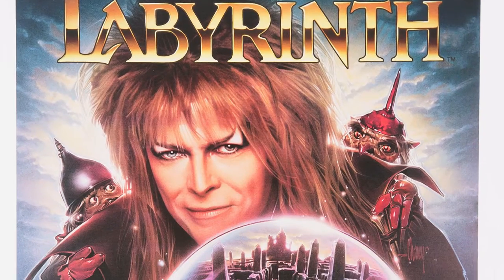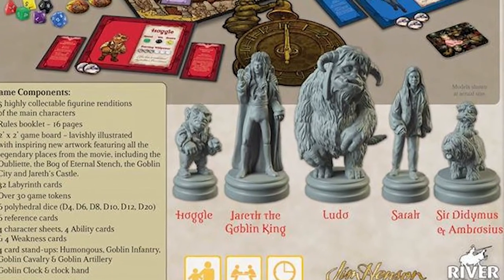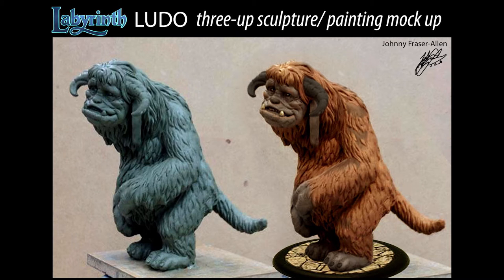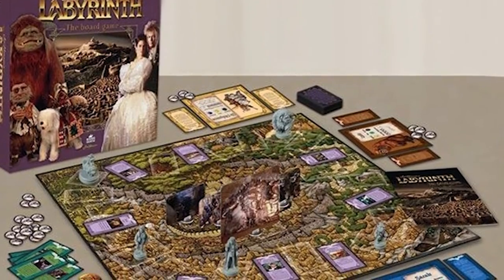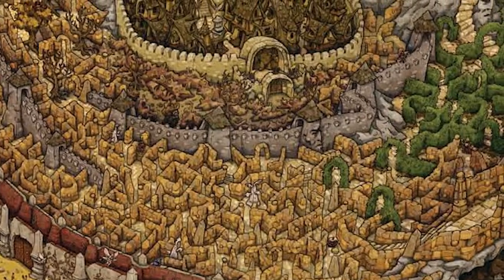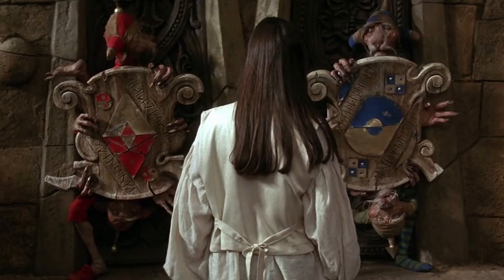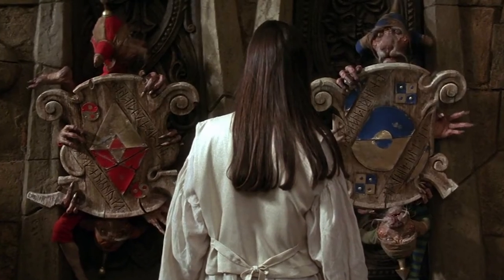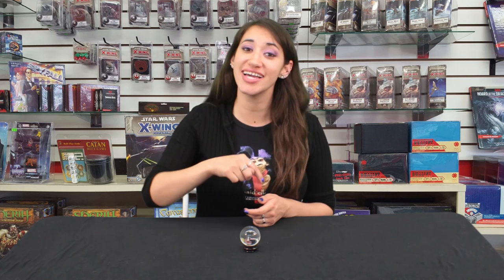Jim Henson Labyrinth Game by River Horse | Gaming w/Cosmo |Pop Culture Renegades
As the great Goblin King once said, "So, the Labyrinth is a piece of cake, is it? Well, let's see how you deal with this little slice..."

With the new board game from River Horse, Labyrinth fans finally get a chance to dive deeper into the Jim Henson cult classic. The game isn't out yet, but Cosmo couldn't wait any longer. So do your magic dance, grab a helping hand, and say ello to our table top segment debut!